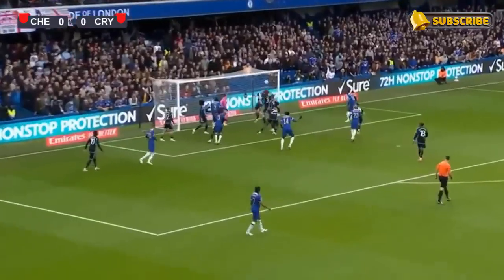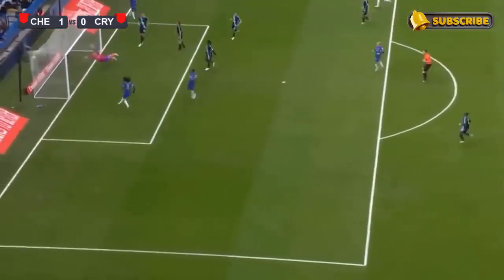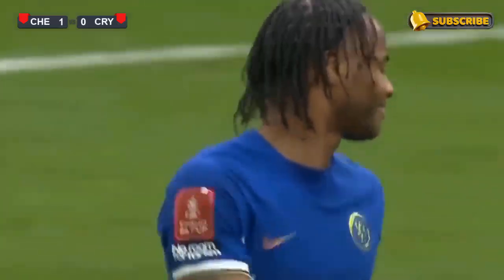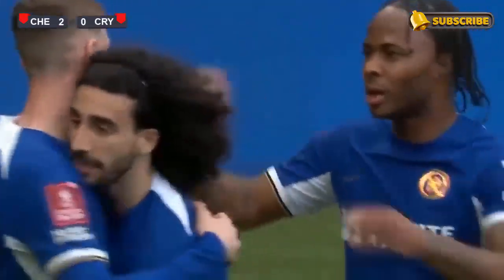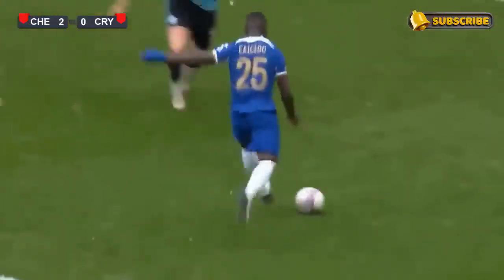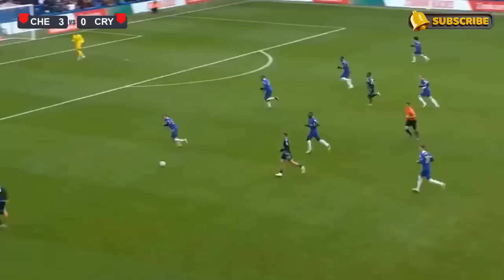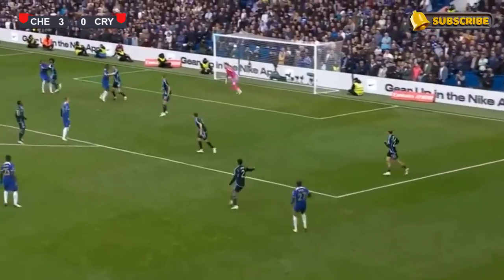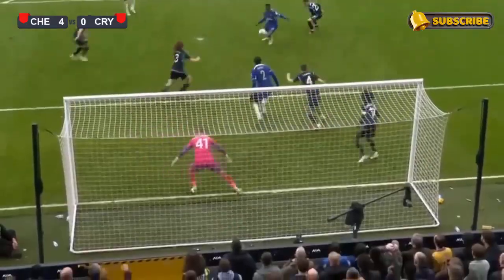Chelsea vs Crystal Palace 1 1 All Goals & Highlights 2024